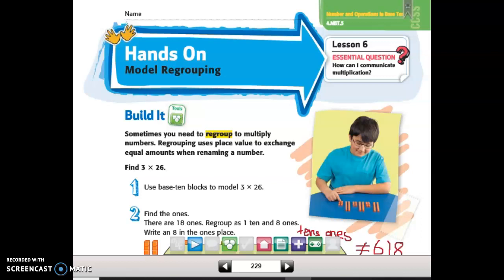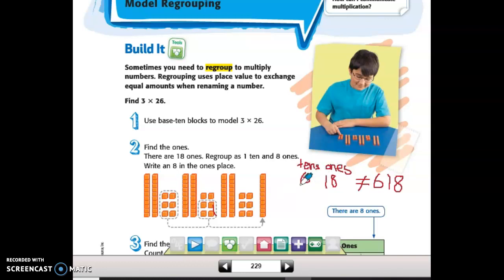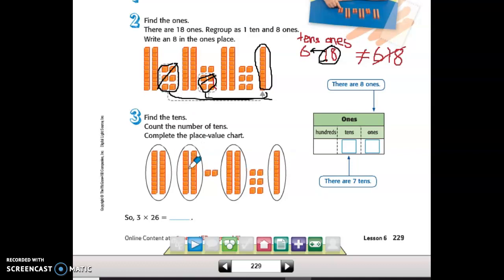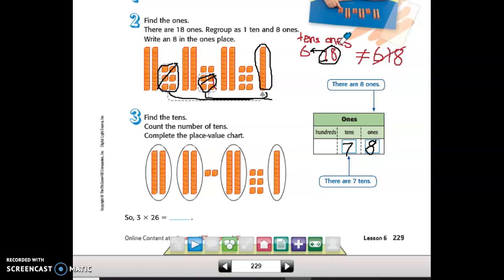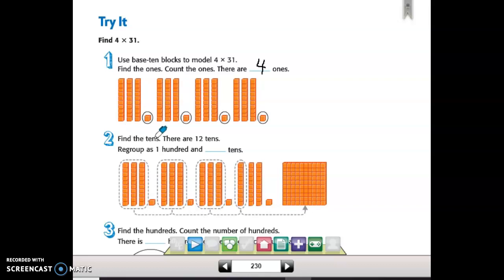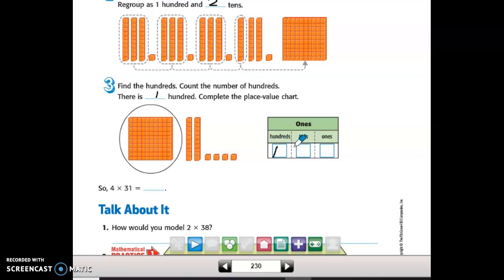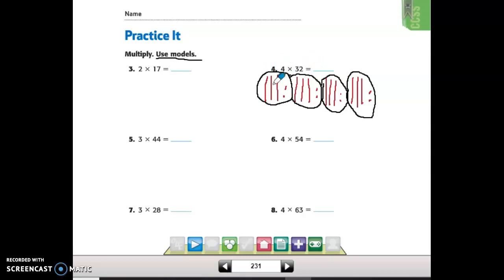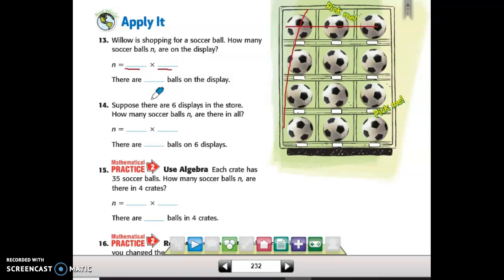4th math ch04l06